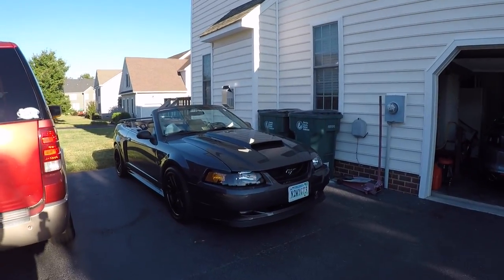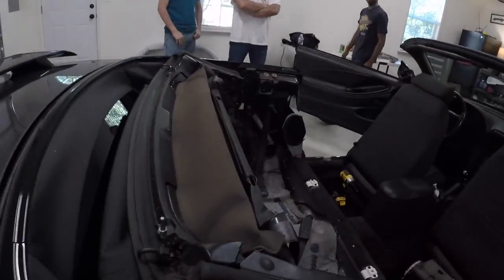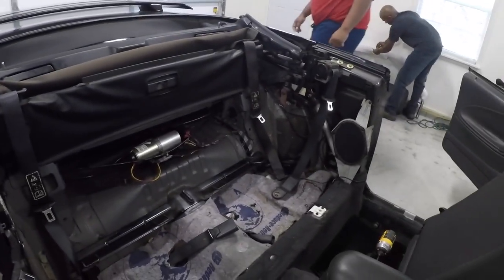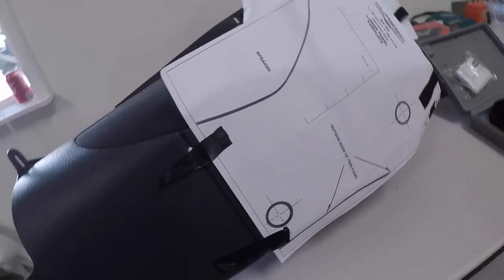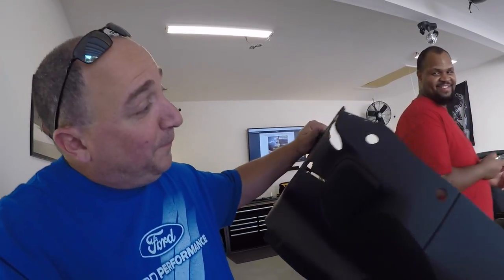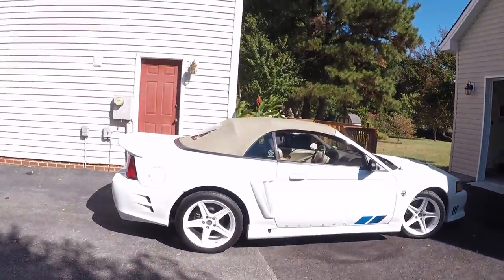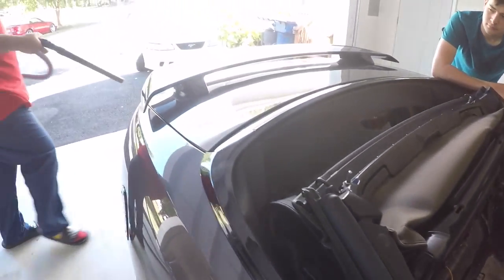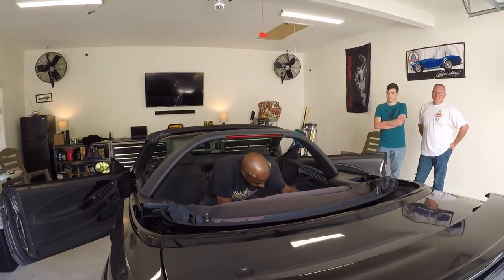CDC Convertible Lightbar (99-04) Mustang GT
Project Shadow gets a Light Bar. Showing a little of the install for this light bar.